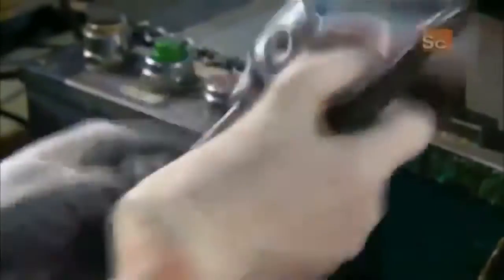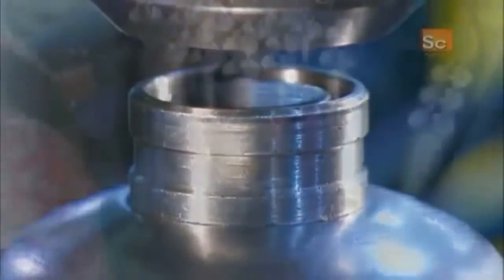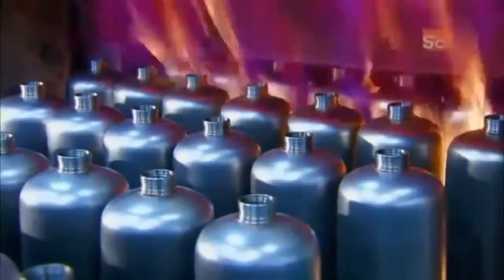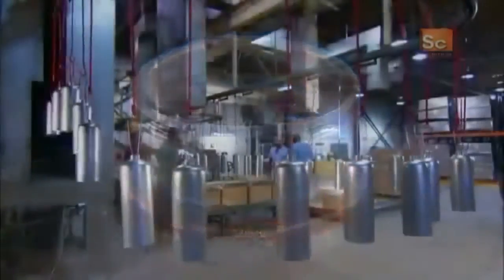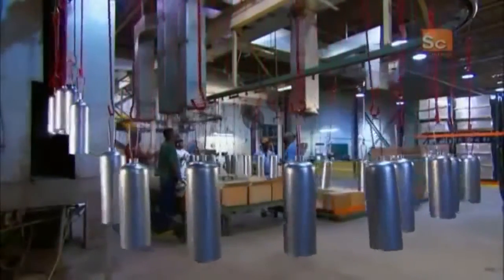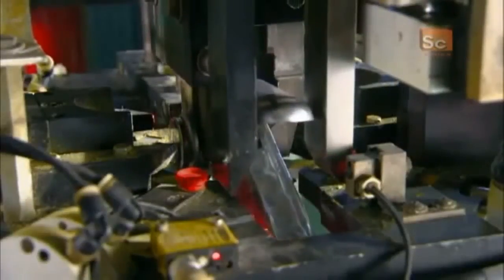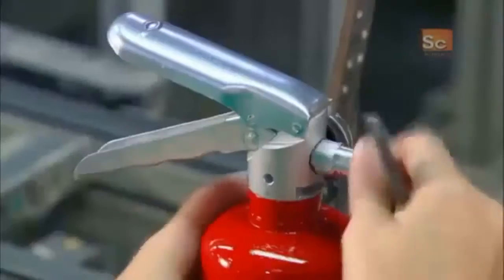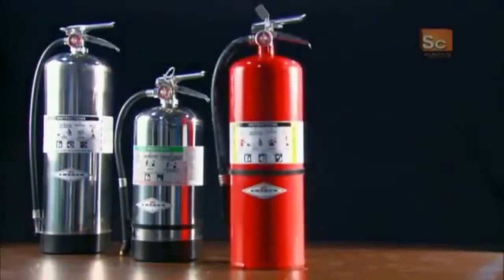AMEREX - Como é que os Extintores são Feitos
Como é que os Extintores são Feitos